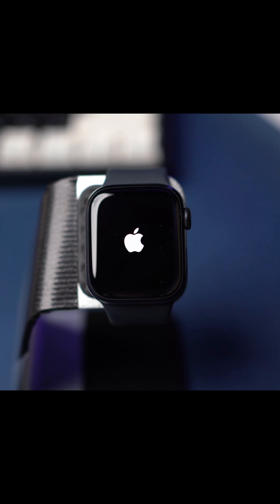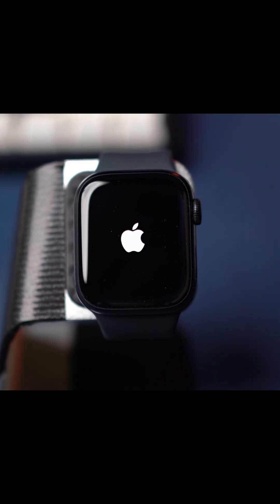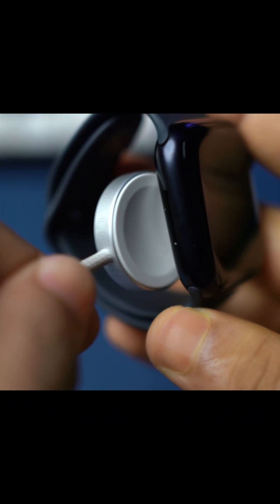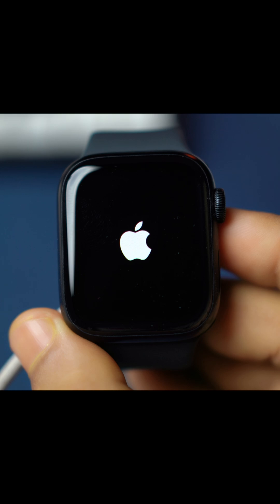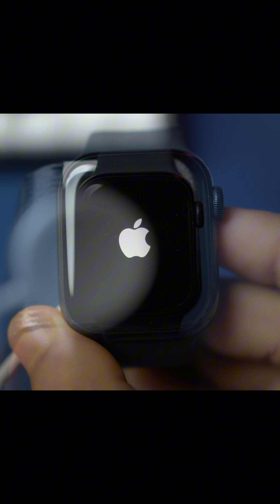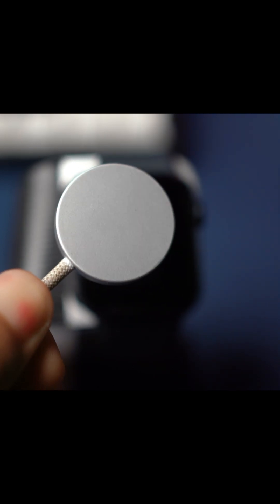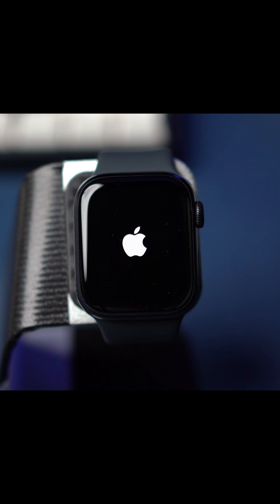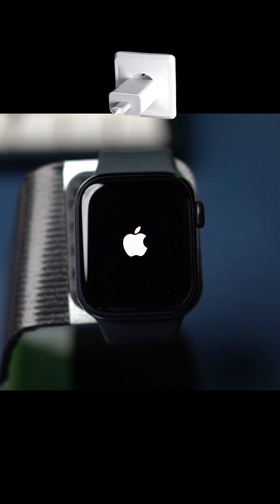How to Fix Apple Watch Boot Loop Issue | Apple Watch Keeps Restarting Solution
Is your Apple Watch stuck in a boot loop and keeps restarting again and again? Don’t worry! In this video, I’ll show you how to fix the Apple Watch boot loop issue with simple steps. This problem usually happens because of software glitches, failed updates, or battery issues.